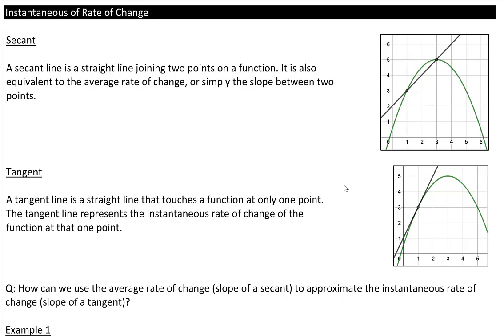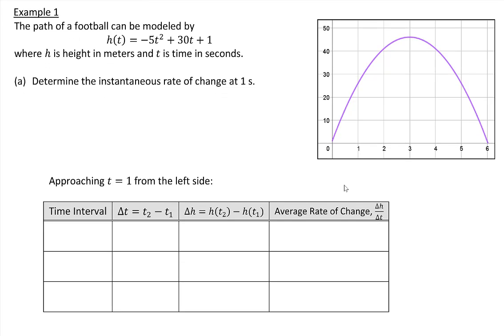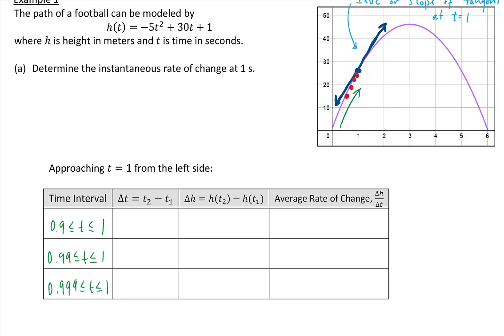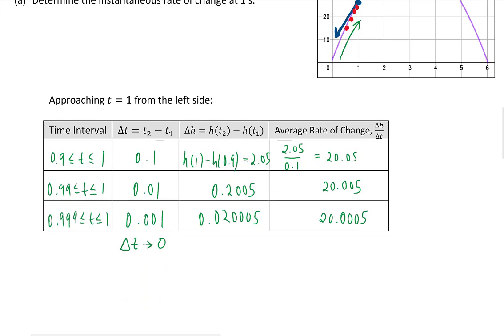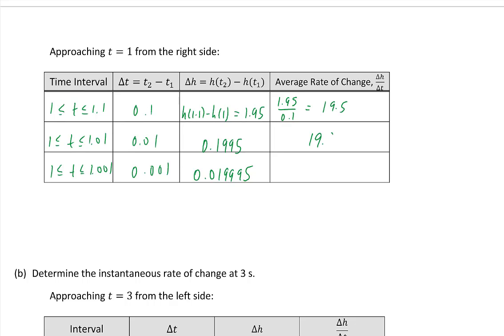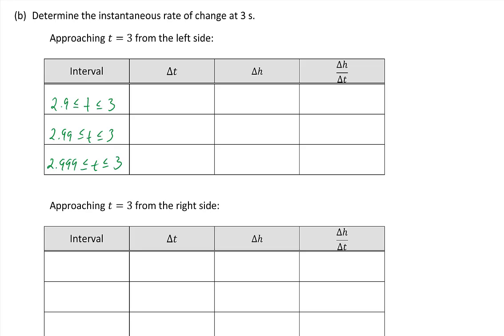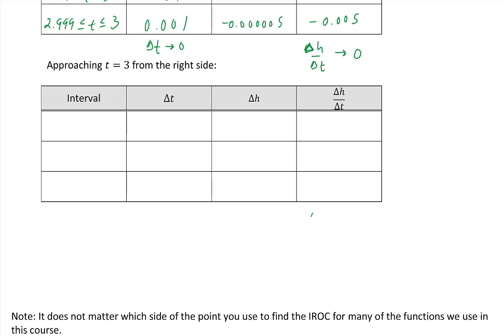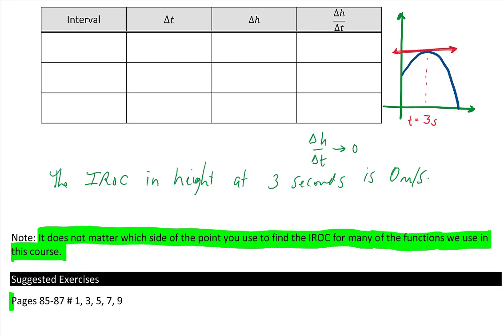Unit 1 Lesson 6 Instantaneous Rate of Change